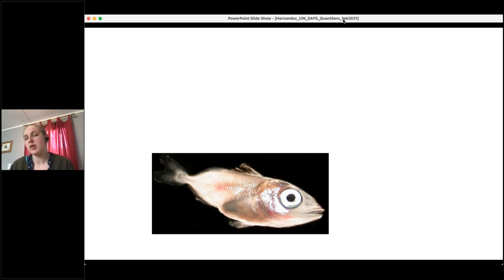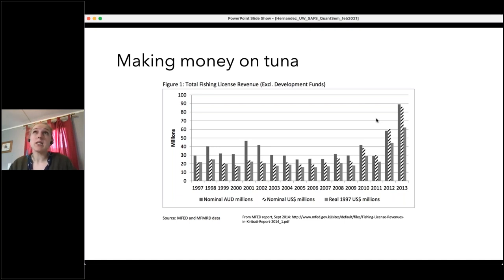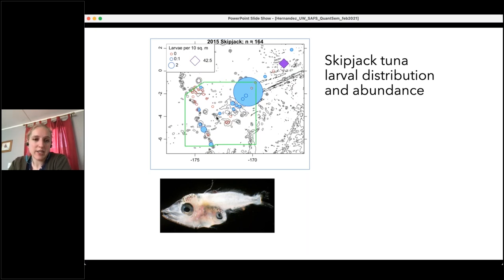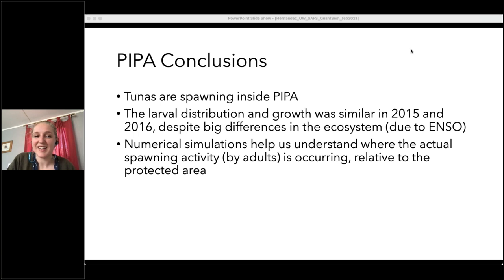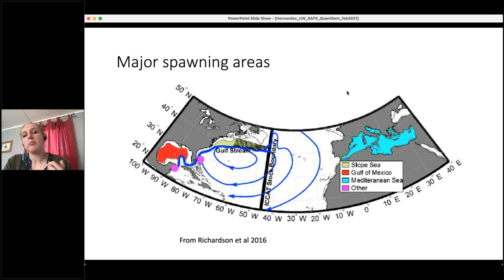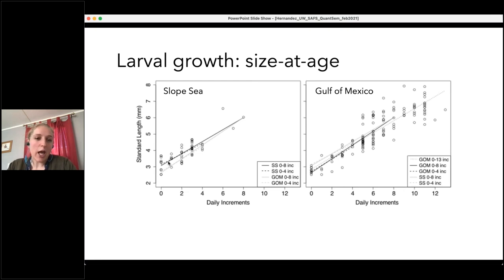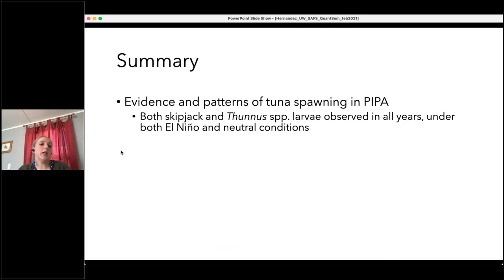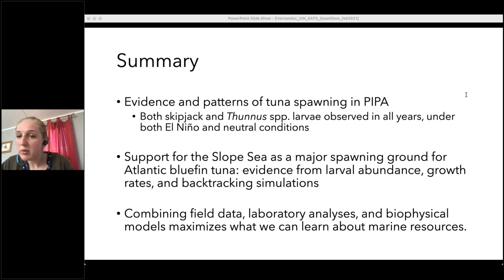Winter 2021 - Christina Hernández - Two stories of tuna larvae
UW Quantitative Seminar - Winter 2021

Christina Hernández - Woods Hole Oceanographic Institution - Two stories of tuna larvae: combining field observations, otolith analyses, and backtracking simulations